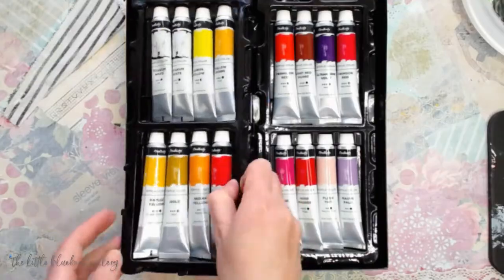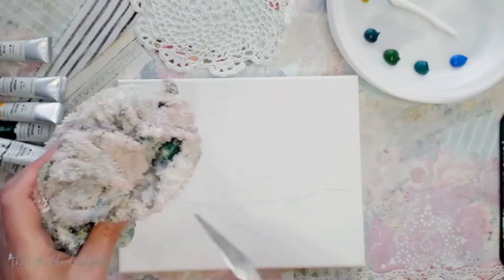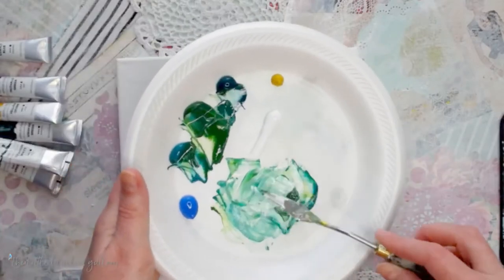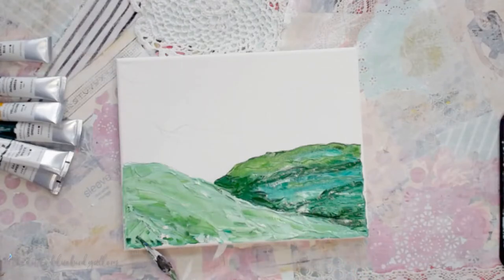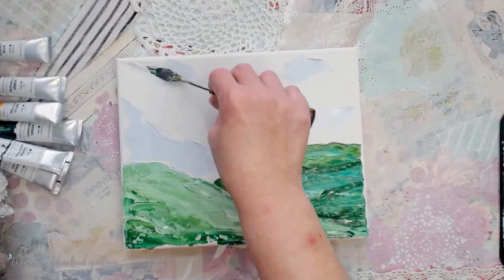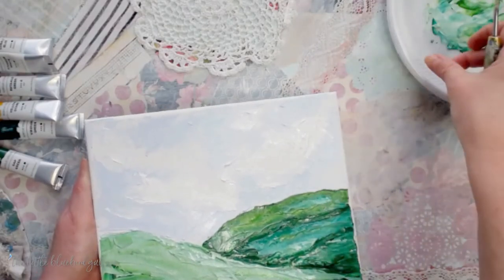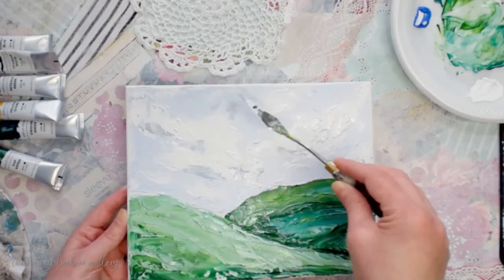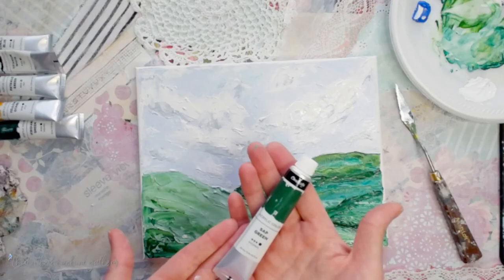Palette Knife Painting; Landscape Tutorial for Beginners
VIDEO DESCRIPTION:
Create a beautiful landscape painting using a palette knife and acrylic paints from Chalkola.com

COLORS USED IN THIS VIDEO:
Sap green, Phthalo Green, Viridian Green, Titanium White, Yellow Ochre, and Cobalt Blue